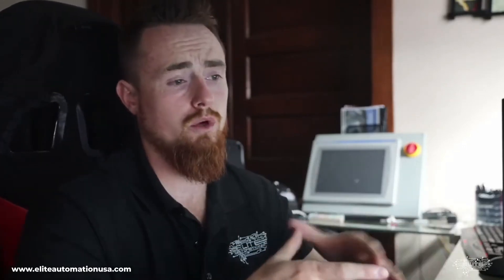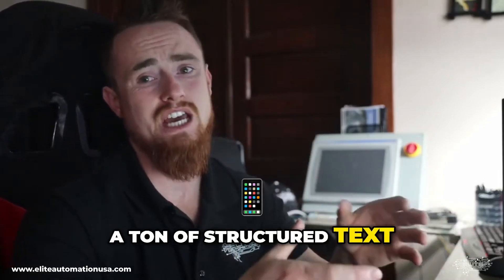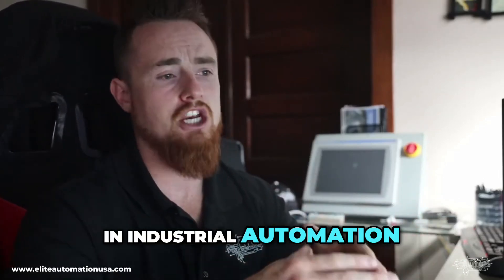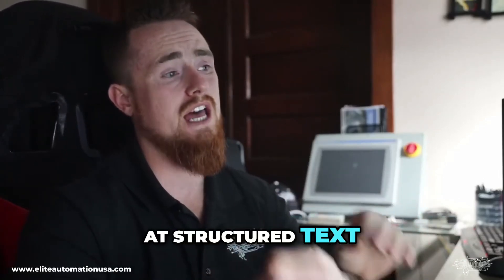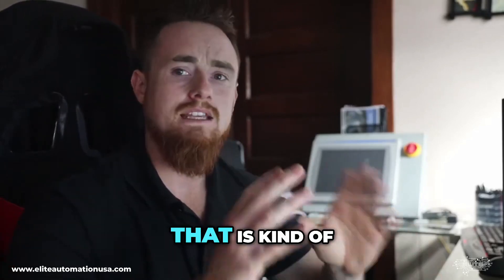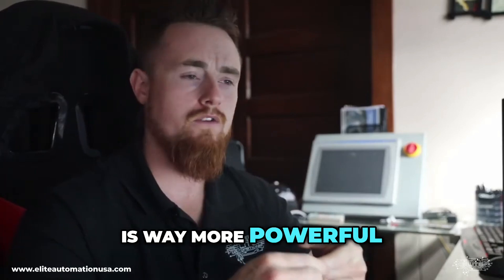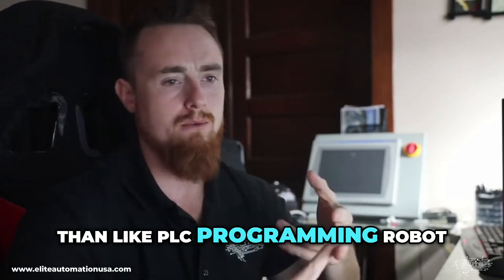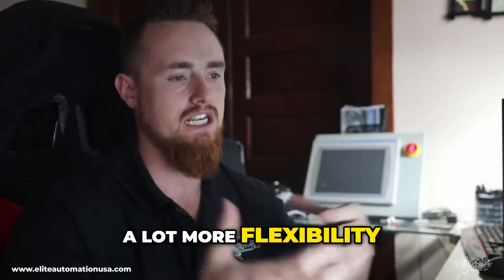Mastering Industrial Automation: Key Skills for Success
Discover the essential skills for success in industrial automation, from vision systems to HMI development. Learn about programming structures, the power of structured text, and how different companies approach programming. Enhance your process control abilities and unlock the full potential of PLC and robot programming.